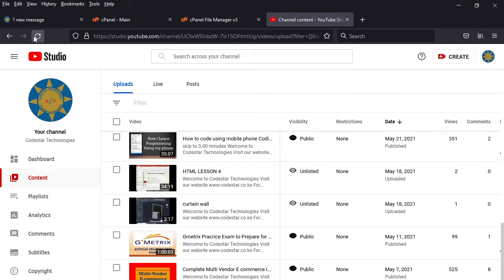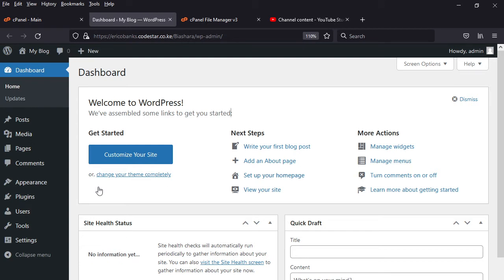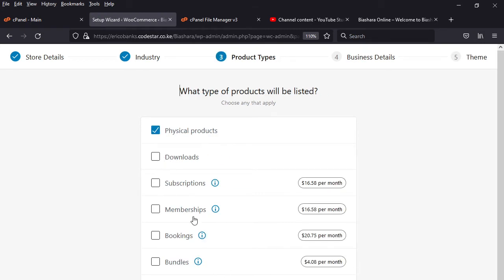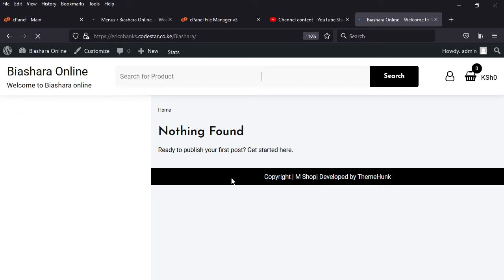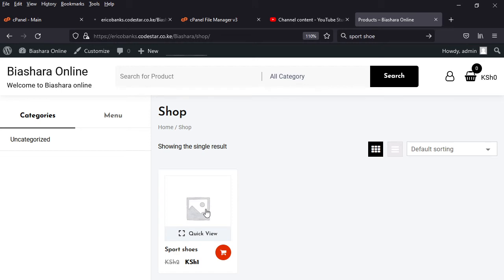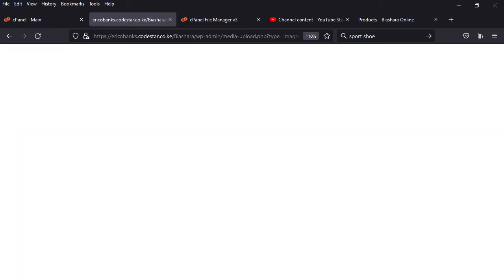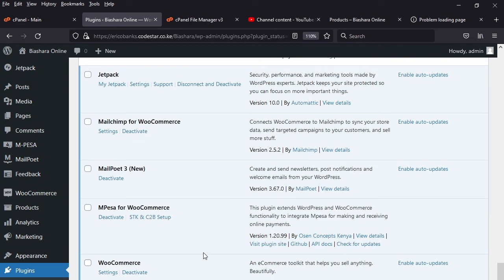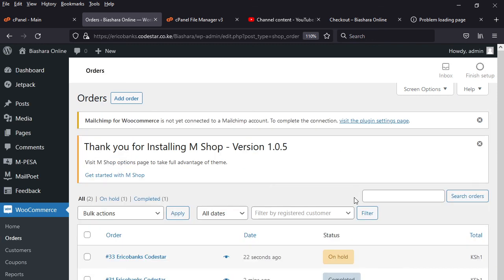CREATING AN ECOMMERCE SYSTEM USING WOOCOMMERCE WORDPRESS PLUGIN AND INTEGRATE WITH LIPA NA MPESA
Domain Name and Web Hosting